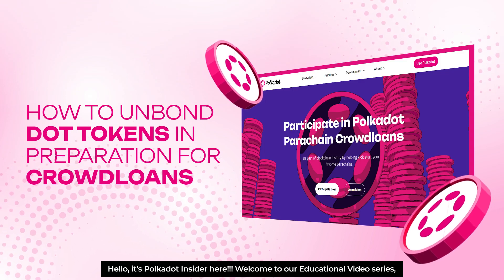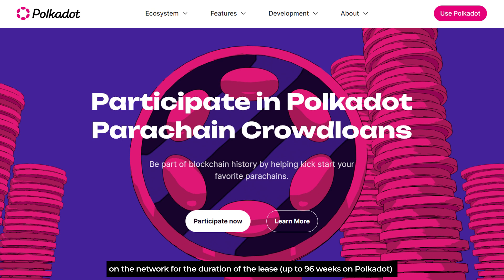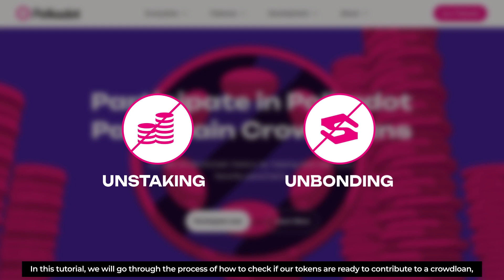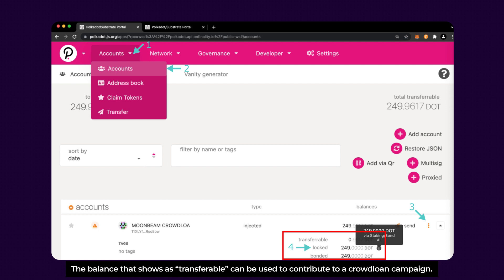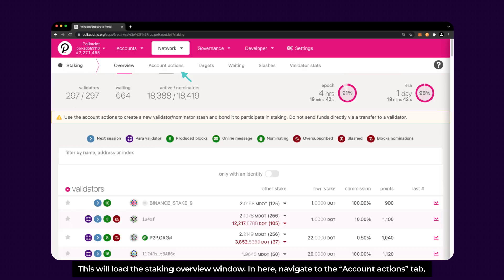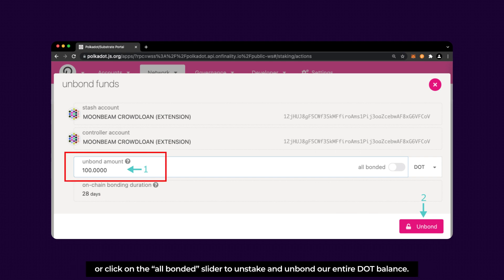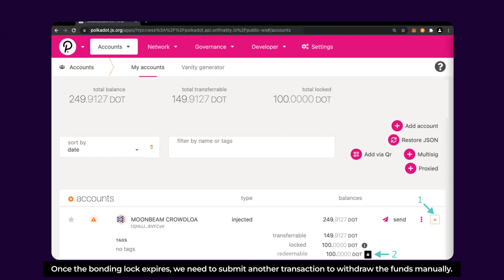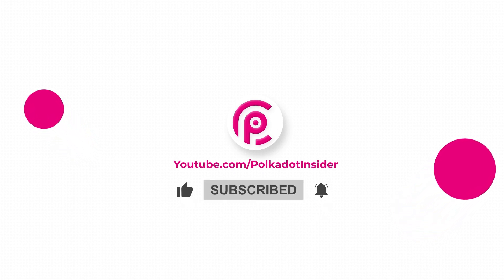HOW TO USE: How To Unbound DOT Tokens In Preparation For Crowdloans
In today's episode, we have an insightful learning video about "How To Unbound DOT Tokens In Preparation For Crowloans", a way to claim your DOT tokens to join another crowdloan in the future.

To get support in using Polkadot and Kusama dApps, keep in touch and follow Polkadot Insider on several social platforms. Your feedbacks and suggestions are exactly what we are looking for.

Meet the Polkadot Insider team at (and get some rewards)